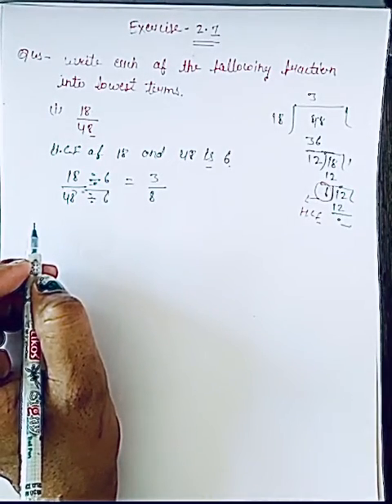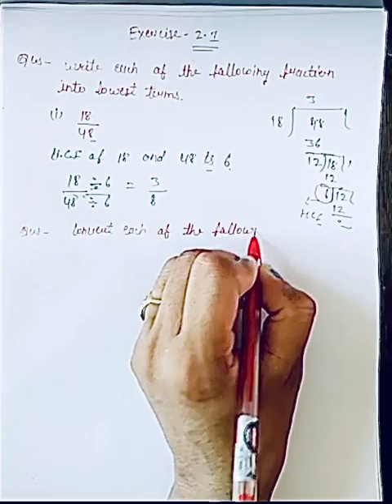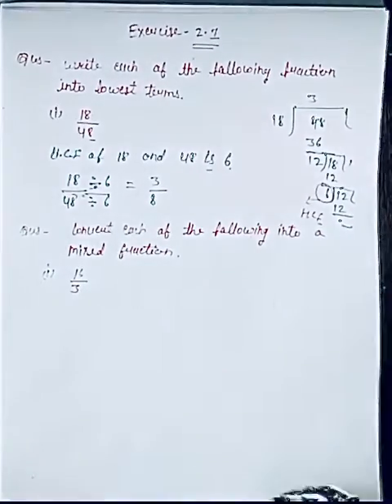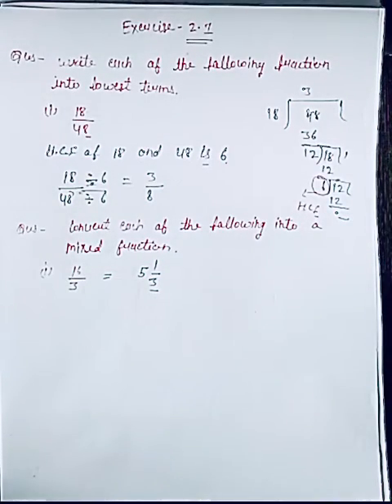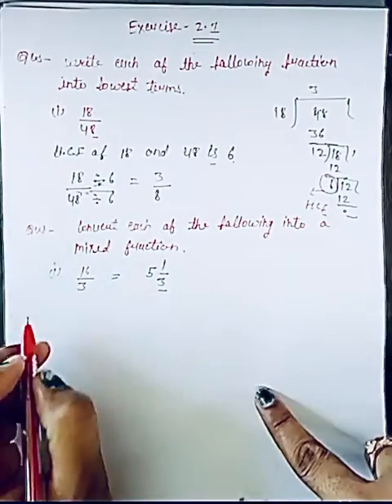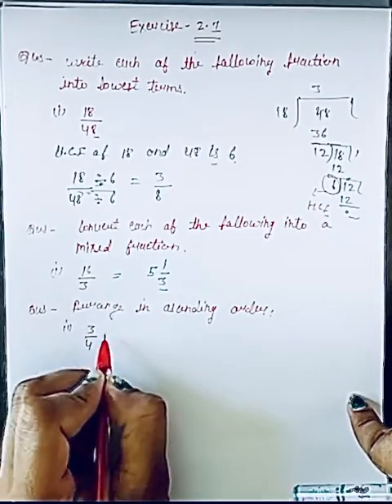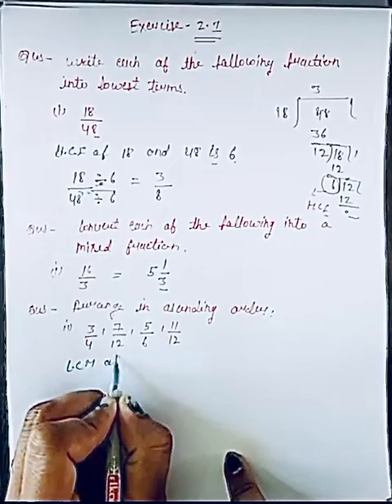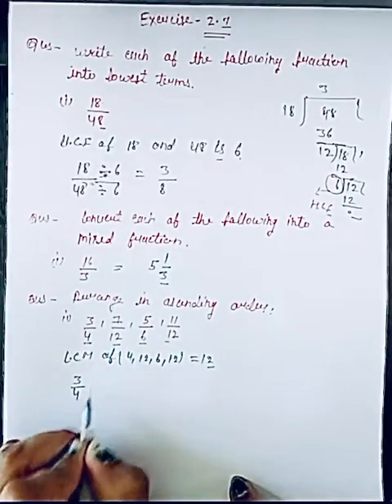Maths Class 7 chapter-2 fraction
Maths class 7 chapter 2 exercise 2.1     Video by Madhu yadav